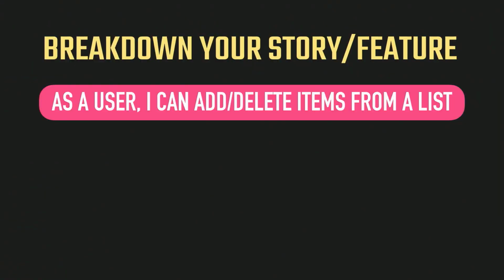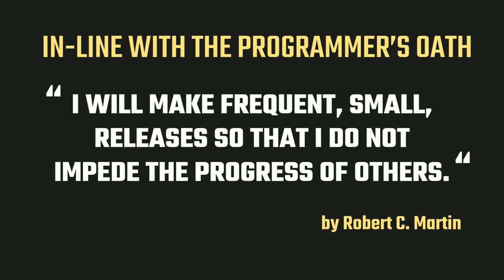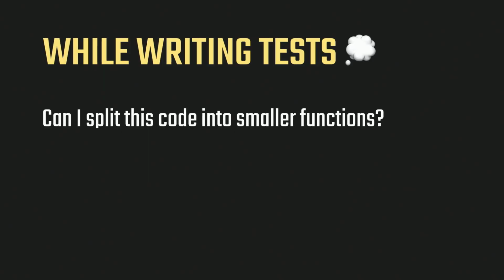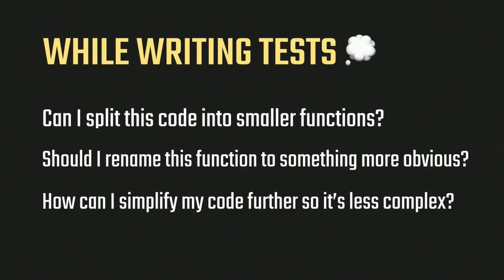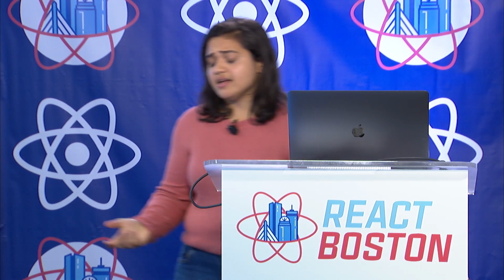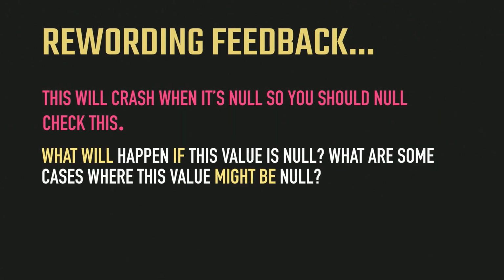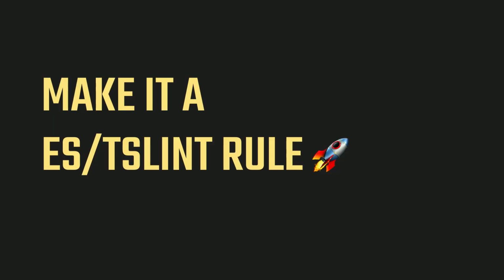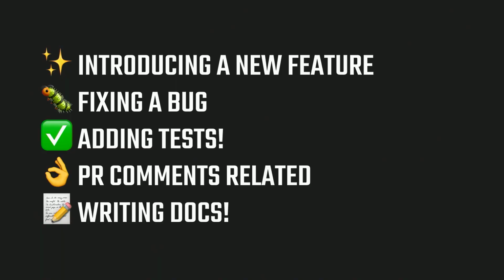Ankita Kulkarni: The Art of Humanizing Pull Requests / React Boston 2018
Code reviews are an important part of a developer’s life. It’s very easy to perform code reviews, but hard to do it with empathy. In today’s online world, online criticism can be misinterpreted easily. Hence in this talk, we will go through what is a pull request, how to effectively create one, how to give constructive feedback and also how to respond to one using empathy.